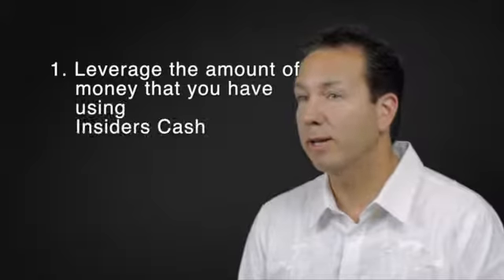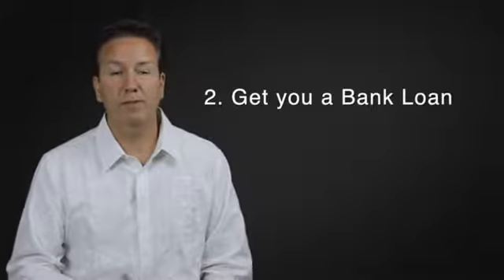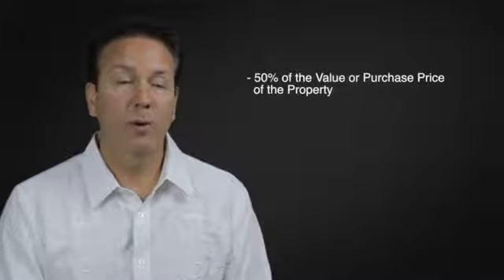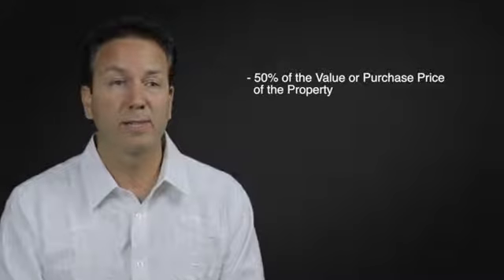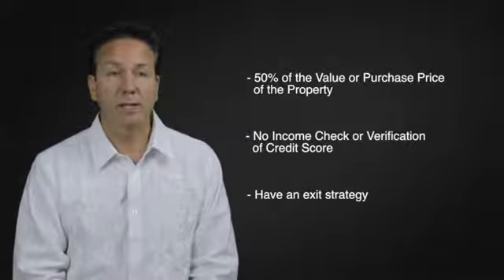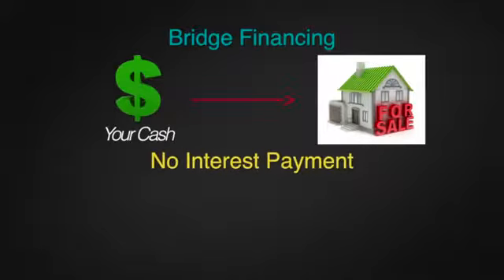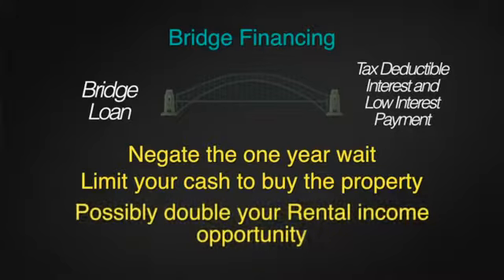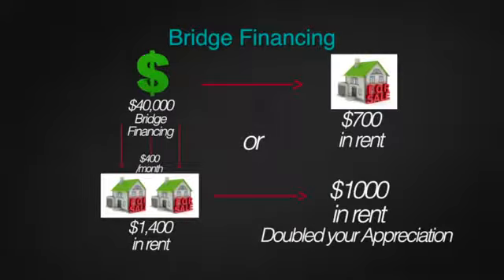Bridge Financing video and diagrams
What is a Bridge Financing? When to go for Bridge Loan? How Bridge Financing helps you get a bank loan? Can I get 2 Bridge Loans? Is it easier to get a Bridge Loan? What is the process involved in getting a Bridge Loan? Do you do income check or verification of credit score?

Our expert answers all of these questions and delivers further information about Bridge Financing in this Must Watch Video.